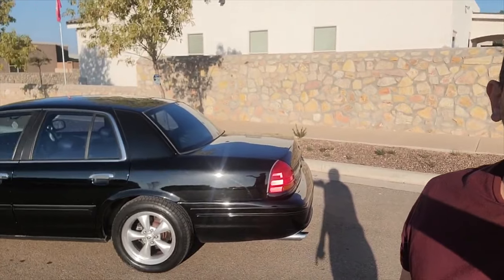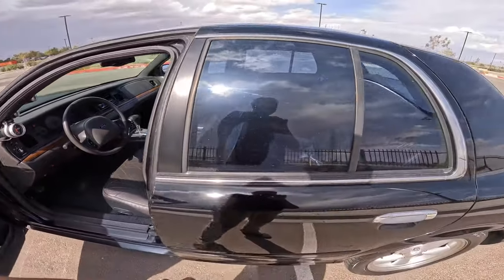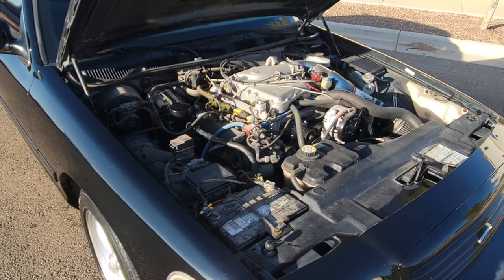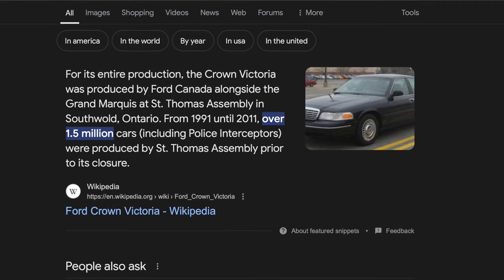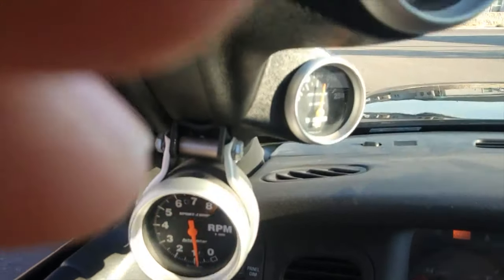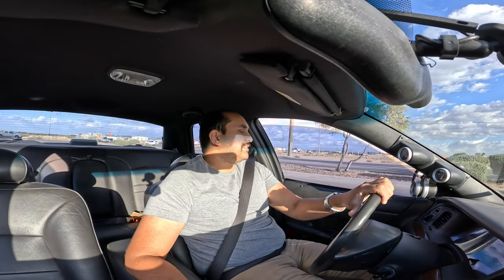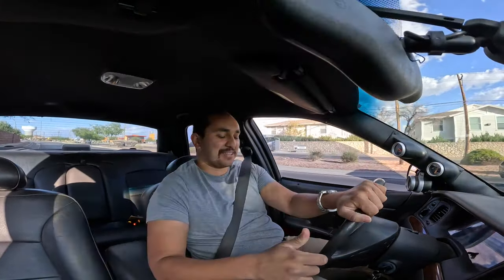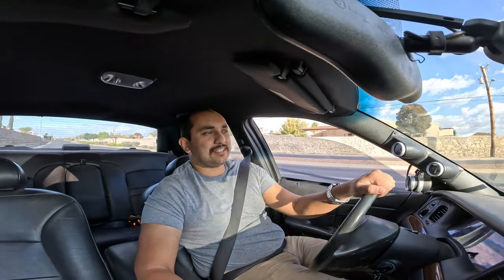New SUPERCHARGED Crown Vic with NITROUS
Just picked up this 2001 Ford Crown Vic. Car is equipped with an Allan top mounted supercharger and a wet nitrous kit! This video is a interior and exterior walk around, a discussion and a few pulls out on the road!